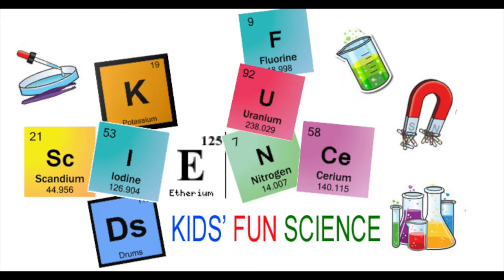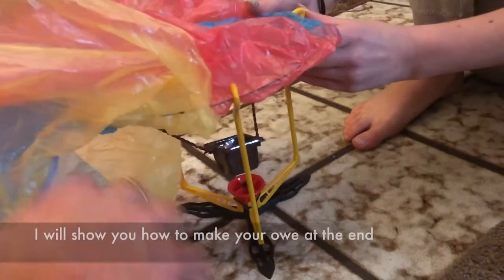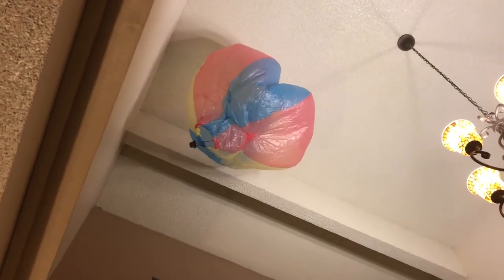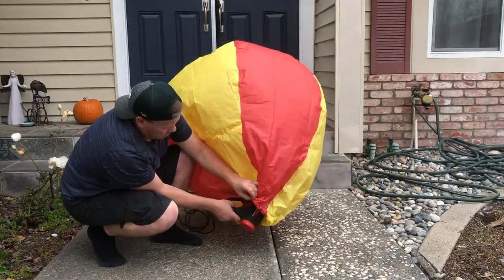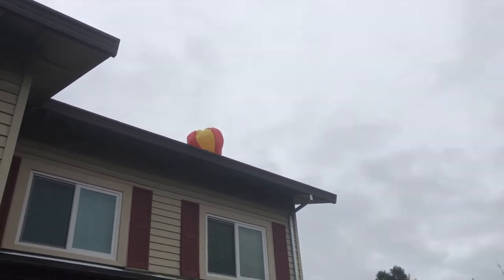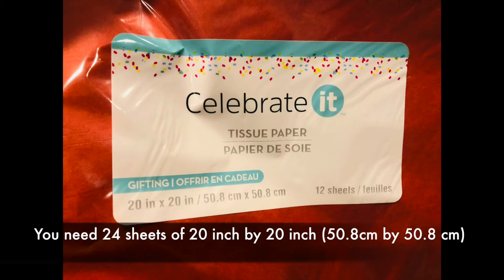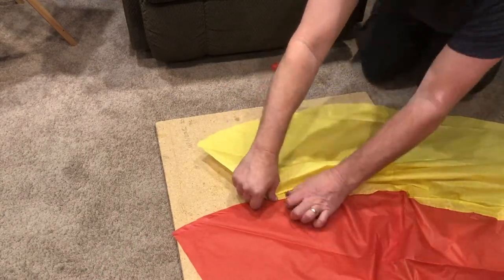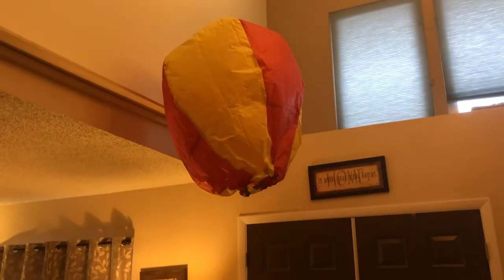Hair Dryer Hot Air Balloon Experiment (Diy hot air balloon/how to make hot air paper balloon)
Hair Dryer Hot Air Balloon Experiment

Tissue paper

Learn about effect of air density change with change in temperature and how this can be used to fly your very own hot air balloon with this hands-on experiment

As air warms, it starts to expand. Expansion means that the molecules are moving faster then before, and they’re further apart from each other. The result of this is that the warm air inside the balloon is less dense and therefore lighter than regular air in the atmosphere. Once I stopped putting hot air into the balloon it rises, but starts to descends as the air cools down. As a real hot air balloon continuously puts hot air into the balloon and maintains to stay in the air.

One of the important properties of gas is that it expands when it gets hot and contracts when it cools. This means that when a gas is heated, the individual molecules that form it move faster and spread further apart from each other. As a result, the gas also gets lighter as it gets hotter, since the molecules are less densely concentrated.

My first attempt with my home made tissue hot air balloon didn’t go very high for a couple reasons. One the tissue paper was heaver then the plastic I first tried and second we had the heater on in the house and the hot air in the balloon was the same temperature as in the room. So went outside in the cold air and as you saw my balloon shot up and over the house as the hot air was a lot lighter and then came down as the air inside cooled and landed on the roof. diy hot air balloon kids fun science how to make hot air balloon